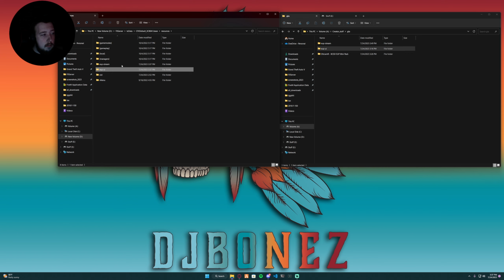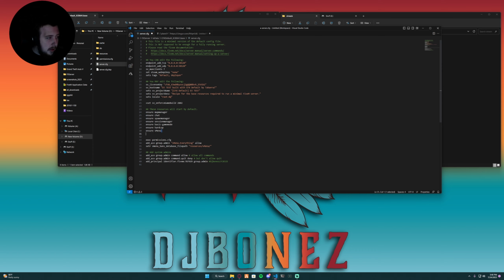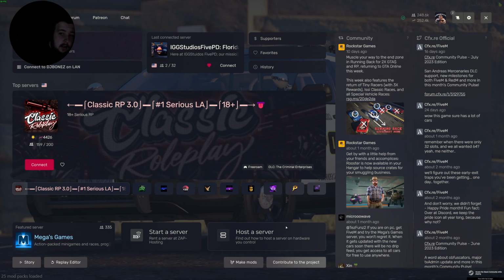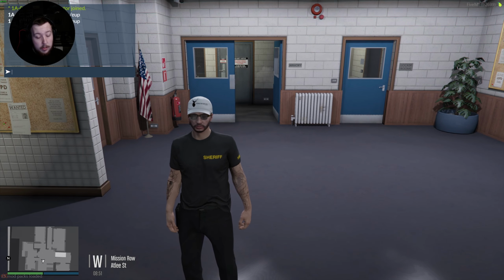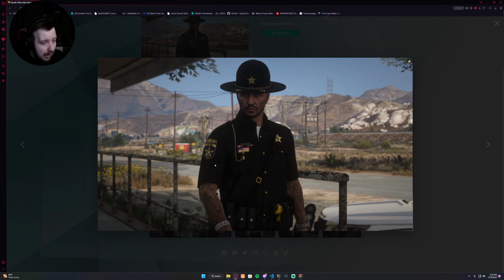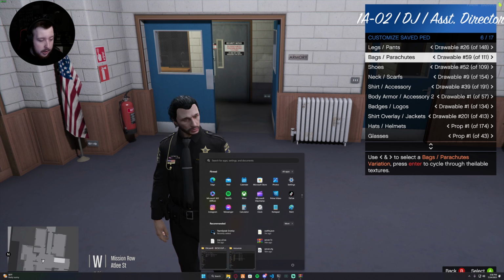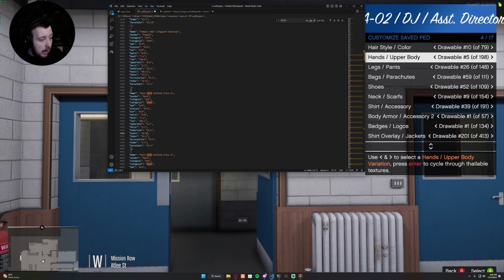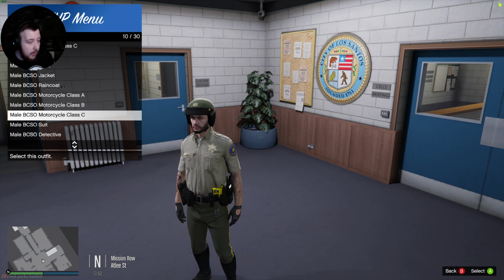How to Install and config EUP 9.6 and menu For FiveM